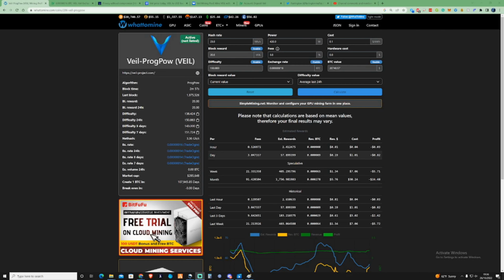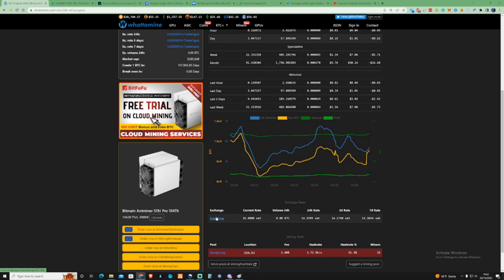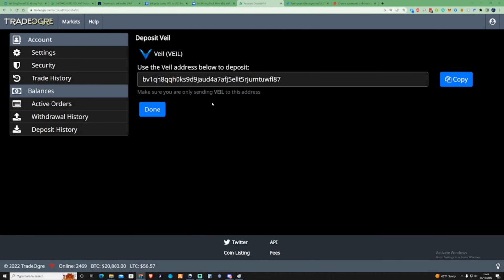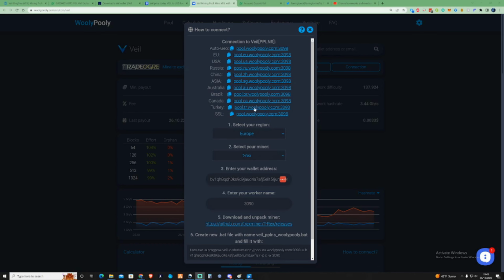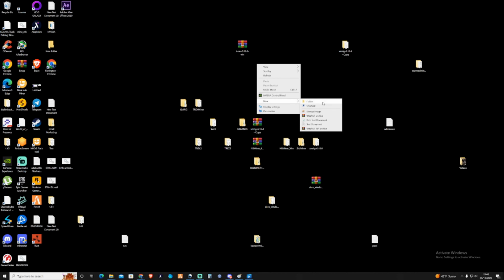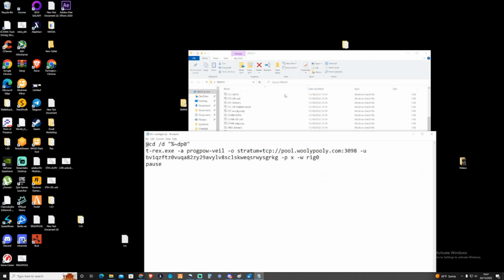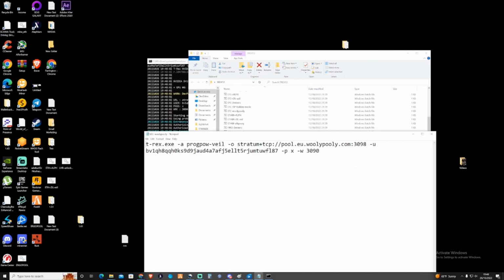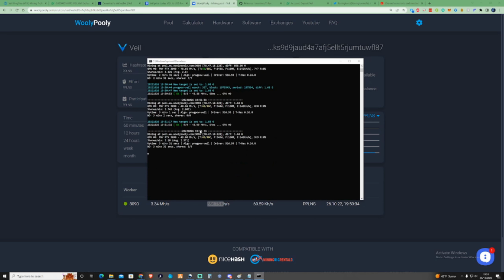How To Mine Veil - ProgPowZ GPU/CPU ASIC Mineable Coin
In this video I show you guys how to Mine Veil on the Progpow Algorithm, I'll be walking you through step by step how to mine Veil, This is a GPU/CPU ASIC Mineable Coin, Don't forget to Like and Subscribe for more content like this!